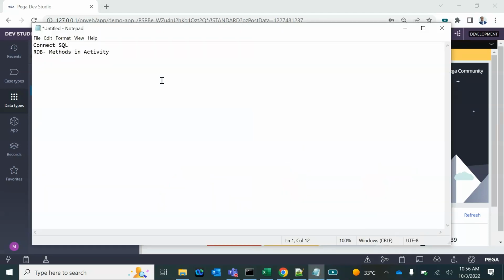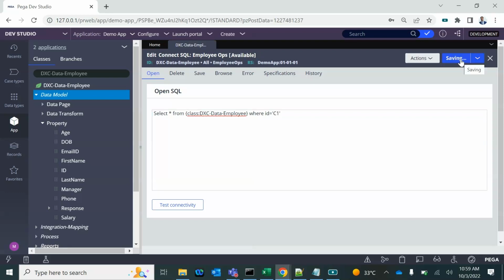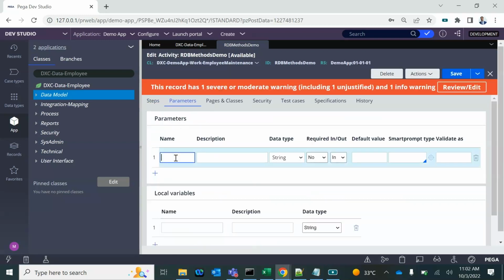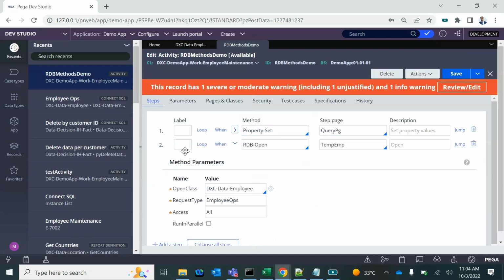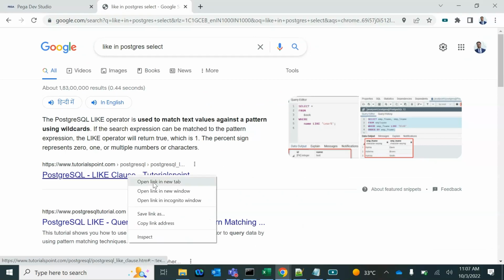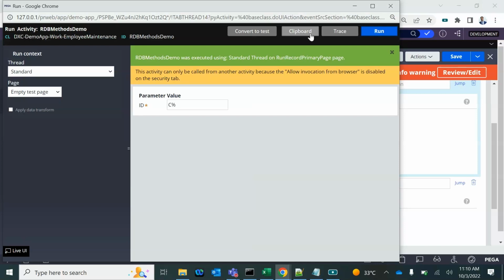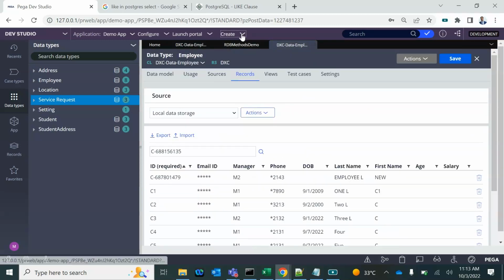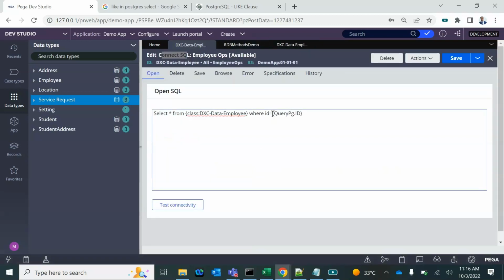Pega Connect SQL: RDB Open, RDB List, RDB Delete, RDB Save